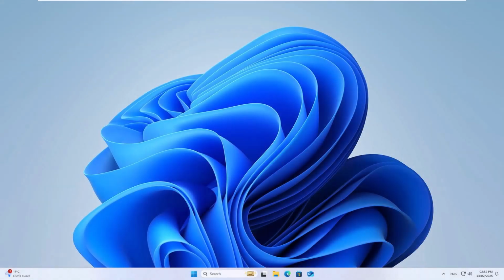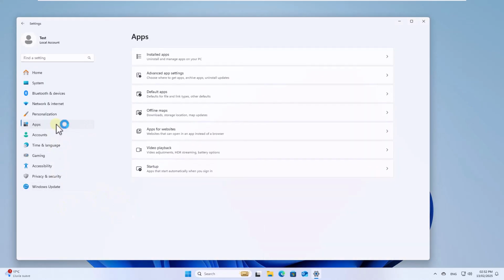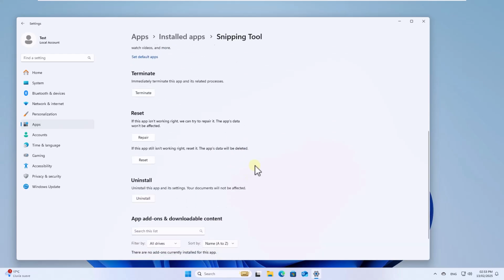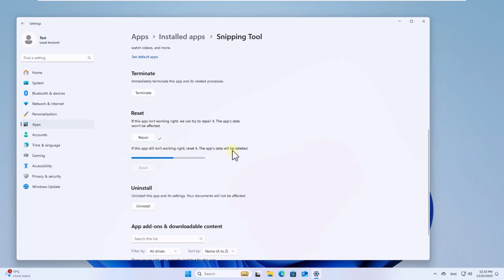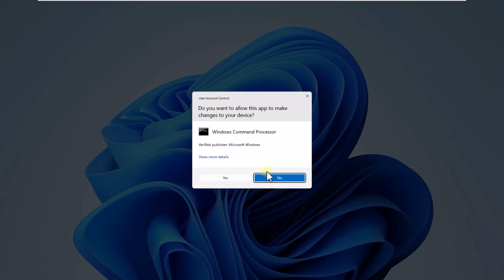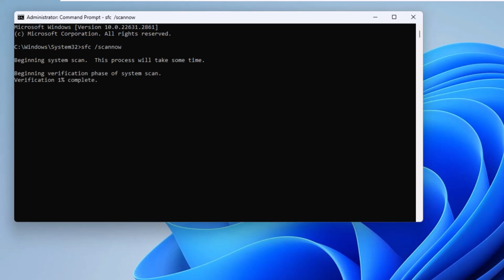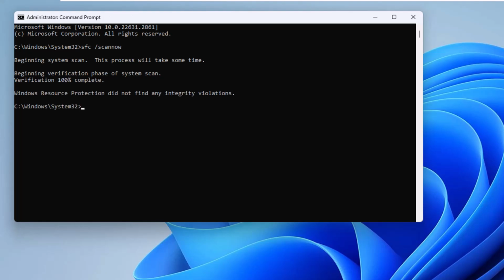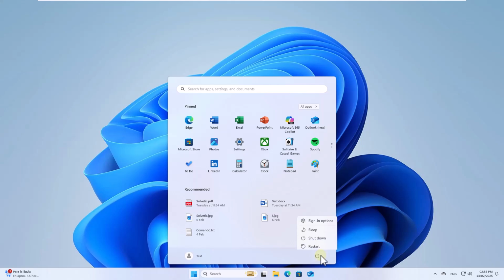Snipping Tool Not Showing in Windows 11 ✅✅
Solvetic_eng video-tutorial ▶️ 𝗔𝗟𝗟 👉 Welcome to a new Solvetic video, where we provide you with practical fixes for common issues in Windows. This time we’ll cover what to do when the Snipping Tool is not showing in Windows 11, a problem that can be frustrating if you rely on it to take quick screenshots. We’ll guide you through the solutions so you can restore the tool and continue capturing your screen without interruptions. We’d really appreciate it if you leave us your questions or anything you need in the comments, and don’t forget to give us a like if this video has been useful, as it really supports Solvetic a lot.